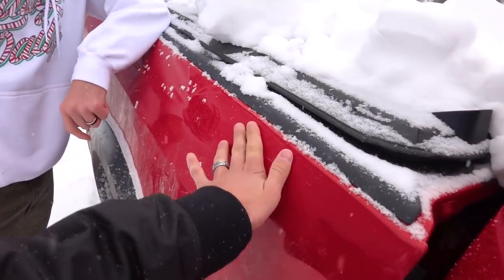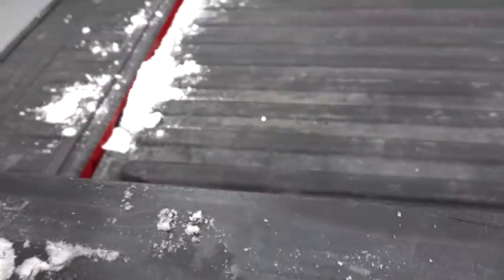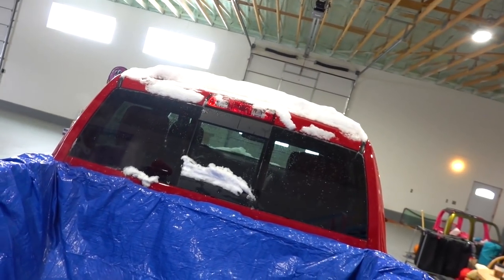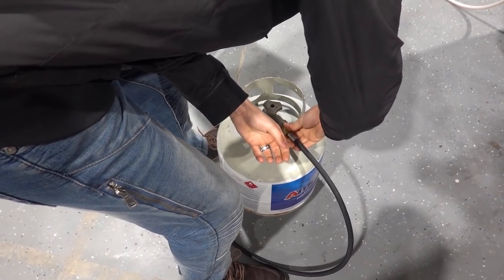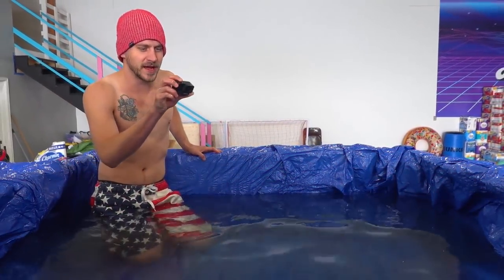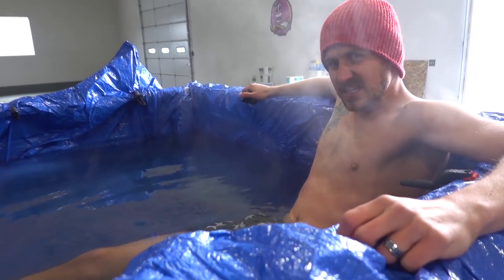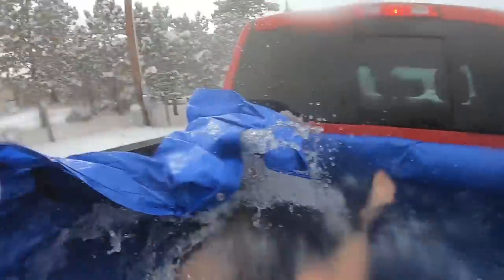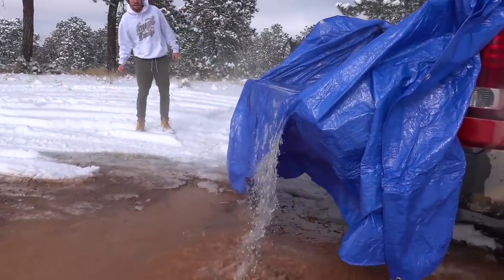We Made a HOT TUB In Our Truck! *Below Freezing*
Today we got our truck and turned it into a hot tub. How we did this was we got a tarp and put it into the back of the truck bed so the hot water wouldn't leak out. We have seen many people turning the back of their trucks into swimming pools but nobody has turned the back of their truck into a jacuzzi! We poured all the hot water into the truck bed during the snowy weather here and it was so warm and fun!

If you are new to this channel, this is our epic vlog channel! We also run a family friendly comedy channel called JStuStudios. We upload weekly goofy videos there and then film our other adventures on this channel. Some of our most popular video series are obviously Toilet Paper Forts & Fort Building, 24 hour forts, overnight challenges, 24 hour overnights but also our Trampoline videos, Nerf videos and our travel videos.

• MORE LINKS!

MOREJSTU
Track: Cosmouse & VØJ - Flow [Magic Release]

Track: DeafMind - Trvp Or Die [Magic Release]